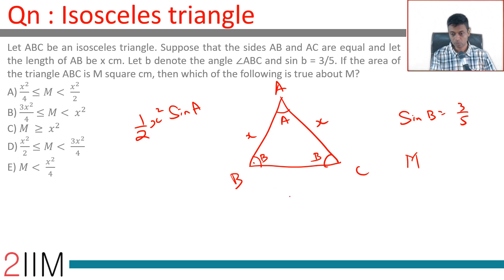XAT Previous Year Papers | Quantitative Aptitude - Isosceles triangle | XAT 2020 Preparation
XAT 2019 Question:

Let ABC be an isosceles triangle. Suppose that the sides AB and AC are equal and let the length of AB be x cm. Let b denote the angle ∠ABC and sin b = 3/5. If the area of the triangle ABC is M square cm, then which of the following is true about M?

A) 𝑥^2/4  ≤ 𝑀 ‹  𝑥^2/2
B) 〖3𝑥〗^2/4 ≤ 𝑀‹ 𝑥^2
C) 𝑀 ≥  𝑥^2
D) 𝑥^2/2  ≤ 𝑀 ‹  〖3𝑥〗^2/4
E) 𝑀 ‹  𝑥^2/4